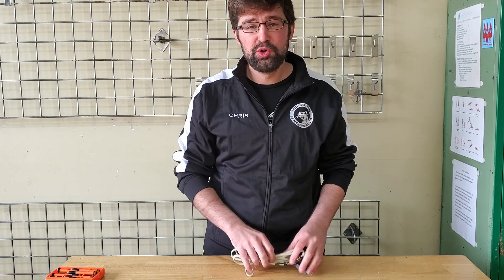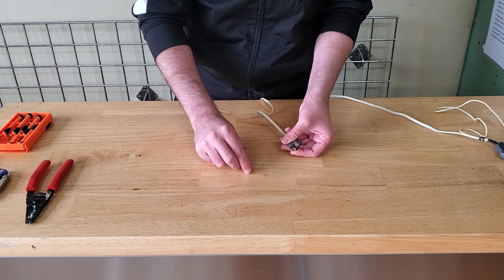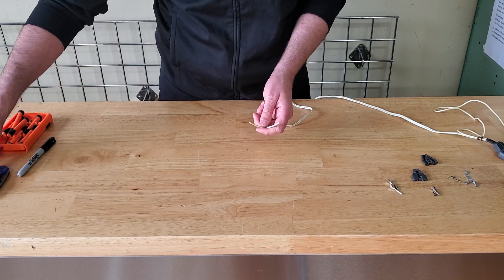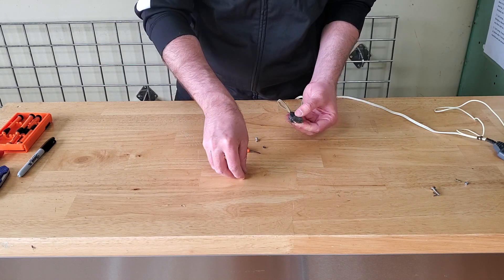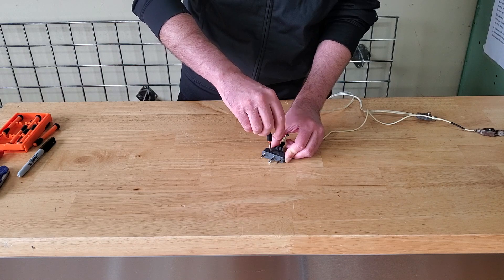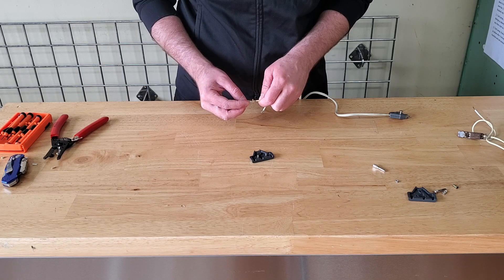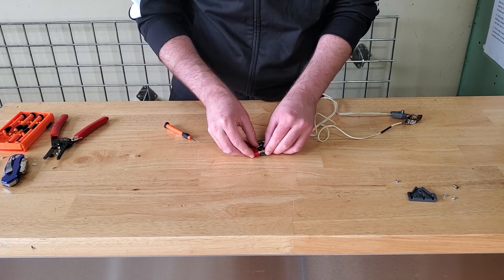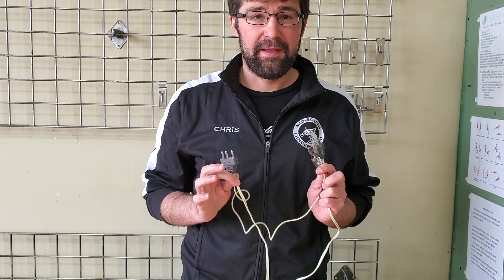2 Prong Body Cord Repair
Coach Chris covers the repair of a 2-prong body cord.

Mid-South Fencers’ Club offers the exciting, dynamic Olympic and Paralympic sport of fencing for people ages 7 and up in the Research Triangle of North Carolina. We teach classes and camps, offer individual and group lessons, and hold tournaments for all three Olympic-style weapons: foil, epee and saber. Since our dedicated club space opened in 2008, Mid-South quickly earned a reputation of being one of the best places to fence and train in the United States and is ranked among 600 USA Fencing Member clubs since 2014 as one of  National Fencing Club Rankings’ (NFCR’) “Best Fencing Clubs.”  In 2018, Mid-South became a USA Fencing Club of Distinction in the category of Diversity and Women’s Programming.

Backed by our highly skilled and qualified staff, we offer a fencing home for all fencers, from beginners to competitors with collegiate, national, or international aspirations and experience. We also have the national and international results to back us up. Whether you come to Mid-South to learn the basics or to train for a competitive goal, we are here to meet your challenge, inspire, and support you in a fun and dynamic sport.

As always, please follow all USA Fencing and FIE Fencing Safety rules and policies.  Train at your own risk & stay safe! Participant acknowledges and understands that the activities may be dangerous and may include risks that are inherent and cannot be reasonably avoided without changing the nature of the activity. Such risks include the actions of other participants, which cannot be controlled by the Club. Participant accepts full responsibility for determining Participant’s medical, physical or other qualifications or suitability for participating in the activities. The Club and its coaches have no obligation to verify the fencer’s physical condition to engage in fencing; rather that obligation rests with the Participant and the Participant’s parents or guardians (if applicable).  By performing any exercises, you are performing them at your own risk and accept responsibility for any injury or harm you sustain as a result of our program, online fitness videos, or information shared on our website. This includes emails, videos and text. Thanks for your understanding.